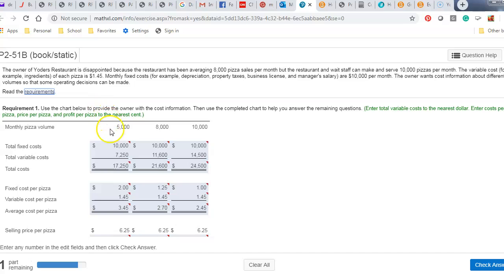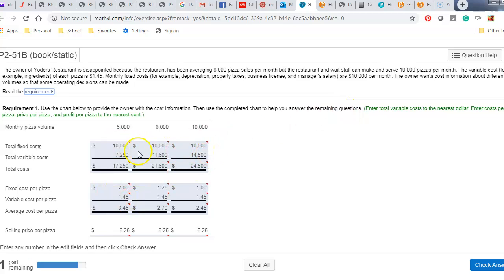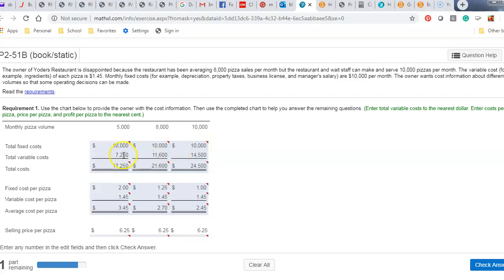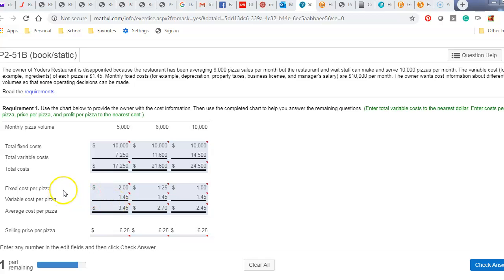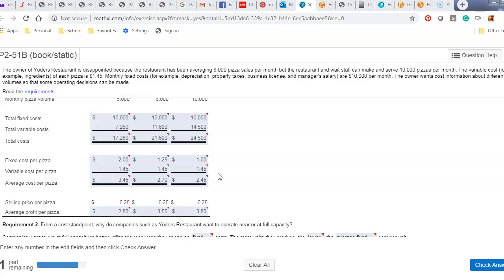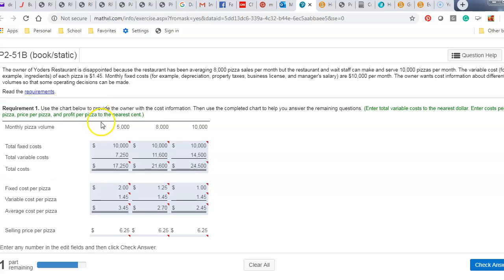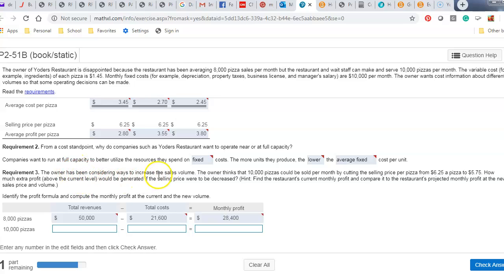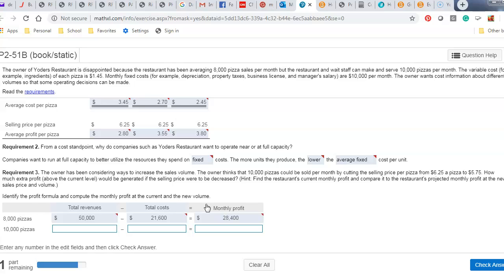/chapter 2 mgt acctg homework assistance